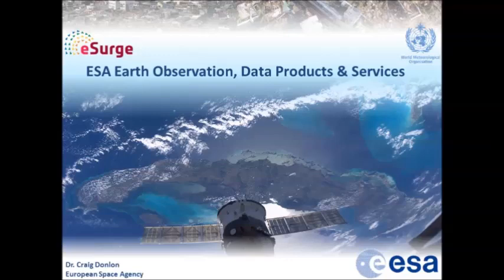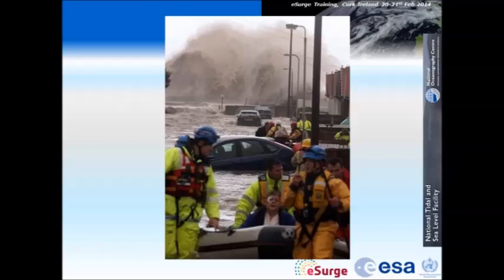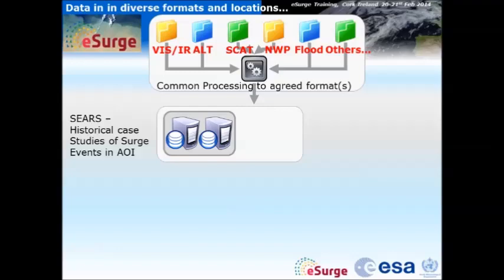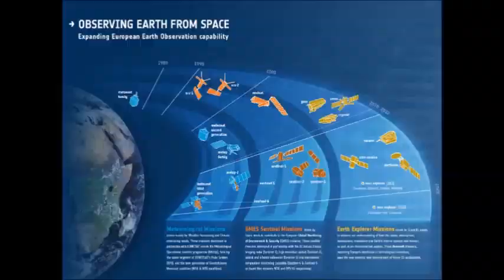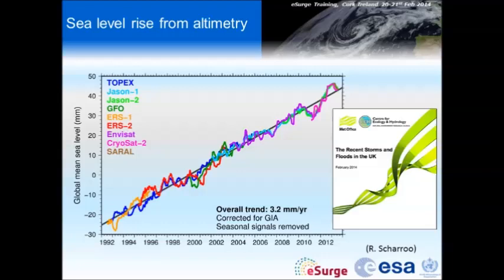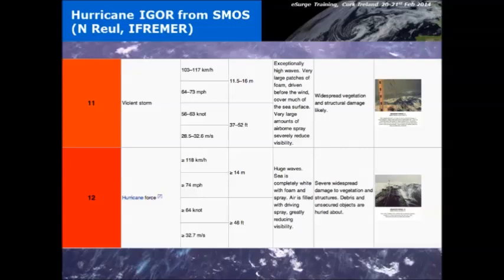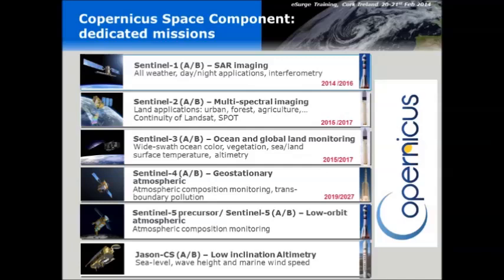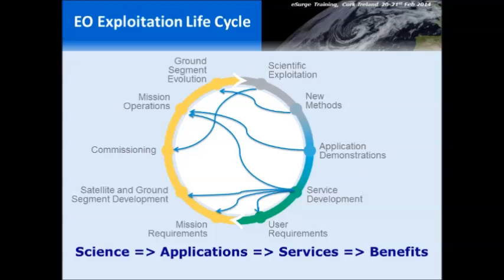ESA Earth Observation, data Products & services for storm surge research - Dr. Craig Donlon (ESA)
Lecture by Dr. Craig Donlon of the European Space Agency on a sample of the ESA satellite sensor systems and data available to researchers and agencies involved in storm surge modelling and forecasting. Dr. Donlon also provides a brief overview of ESA, the eSurge project, and the rational behind it over the course of the lecture.  This lecture was given at the eSurge Training course hosted by University College Cork's Coastal & Marine Research Centre, and held in the National Maritime College of Ireland in Cork, February 2014. The course was funded by the European Space Agency through the Data User Element Programme, and supported by the World Meterological Organisation, IMERC (the Irish Maritime and Energy Resource Cluster), and the Cork Convention Bureau. The video was compiled by Mr. Rory Scarrott of UCC's Coastal and Marine Research Centre, with the assistance of Ms. Hannah Doran (Transition Year Work Experience Student).